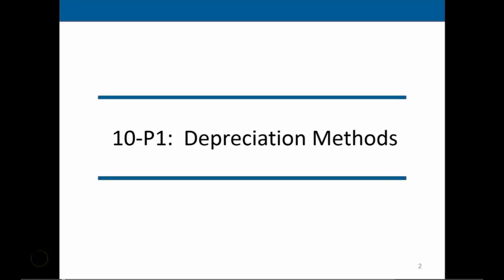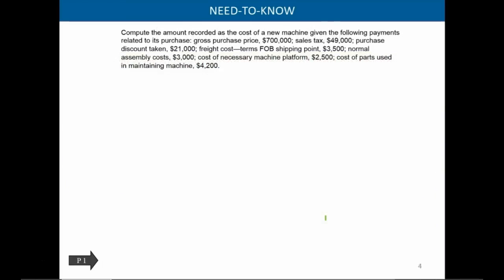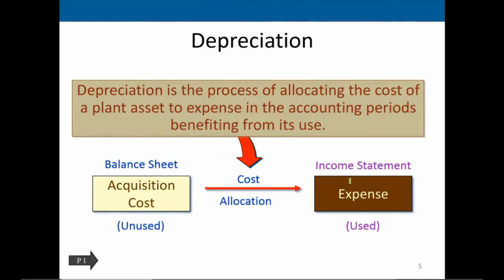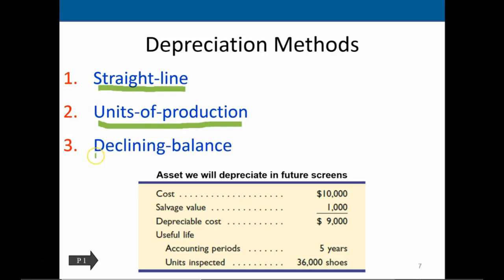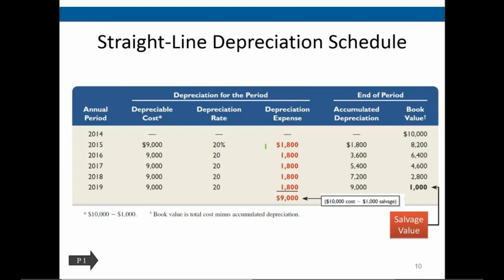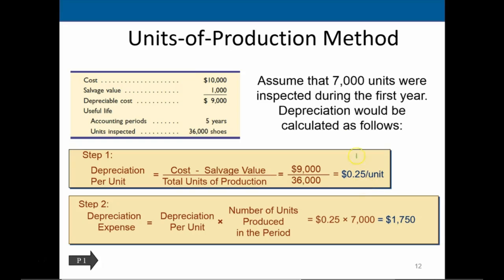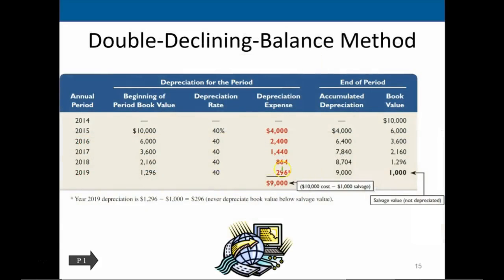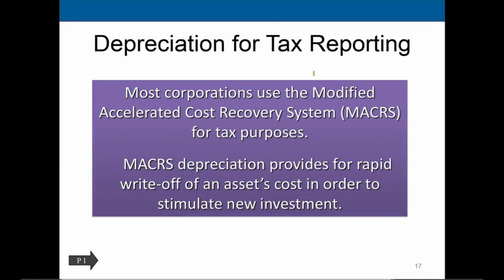Accounting, Financial – Ch. 10 Plant Assets Part 2 Wild 22nd